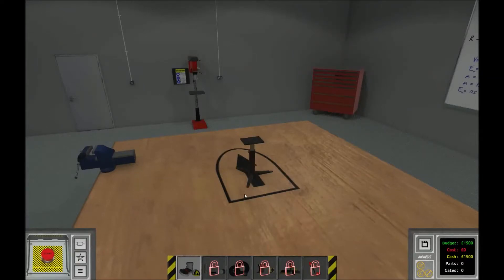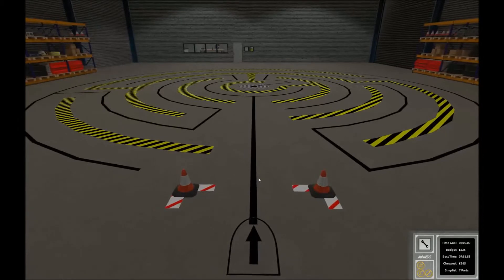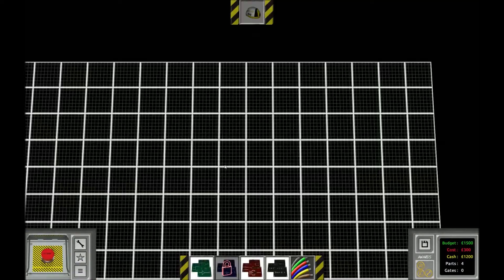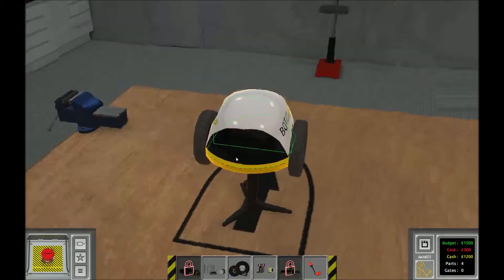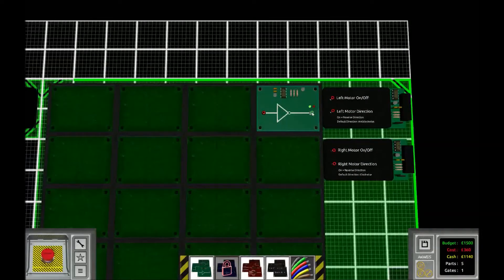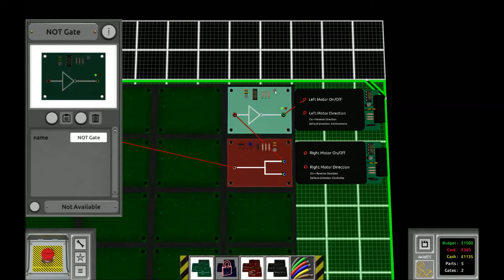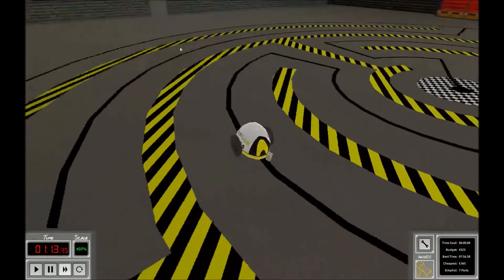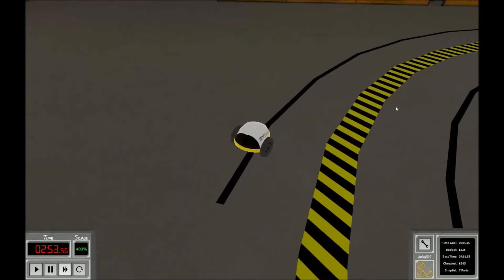Logicbots 2-2 Line Maze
This tutorial covers level 2-2 Line Maze